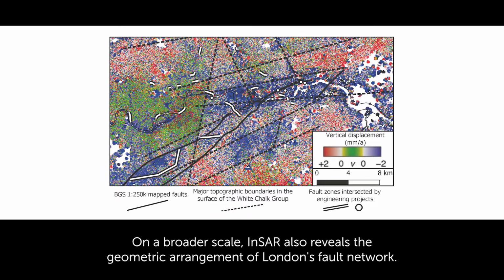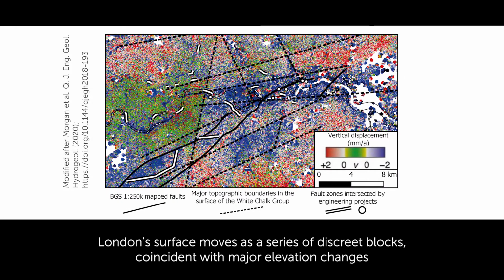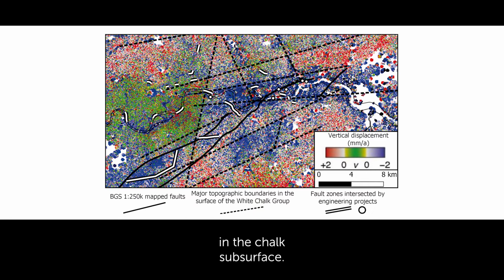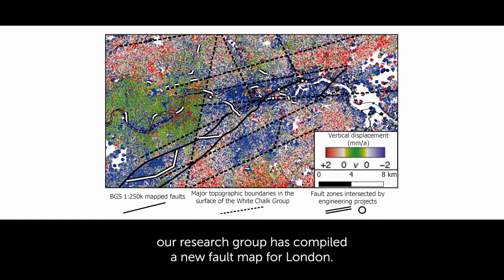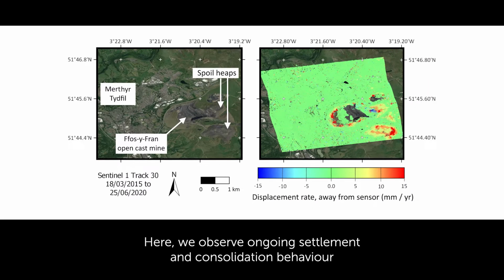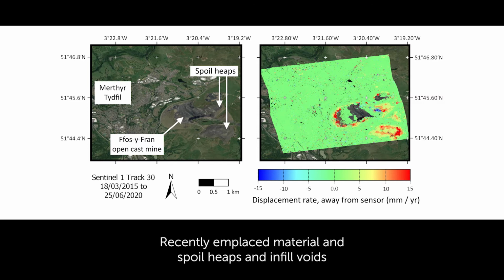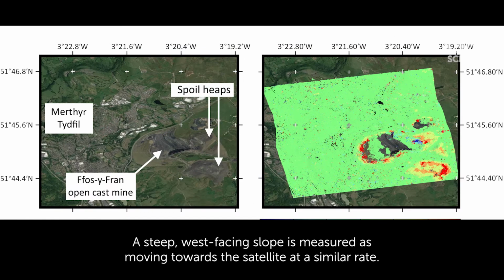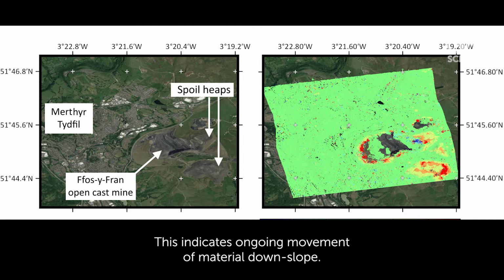Expanding Horizons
Jennifer Scoular and colleagues discuss how the InSAR revolution in ground engineering is transforming detection of deformations in urban and rural areas. This video links to the Feature article

Geoscientist is the Fellowship magazine of the Geological Society of London (registered charity no. 210161). It features a vibrant mix of science, opinion, news and more, and serves as a resource to the community, with articles that aim to stimulate thinking within and across fields of expertise.